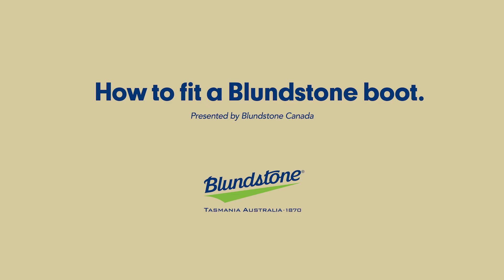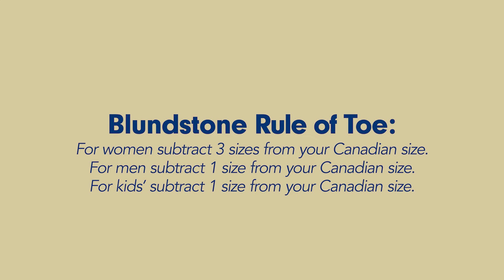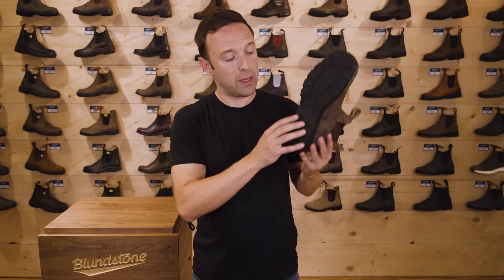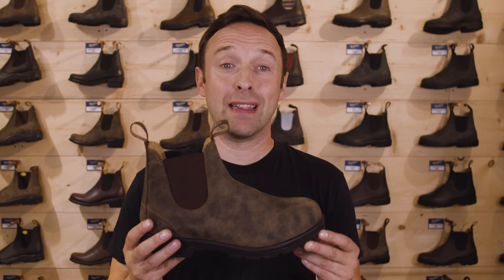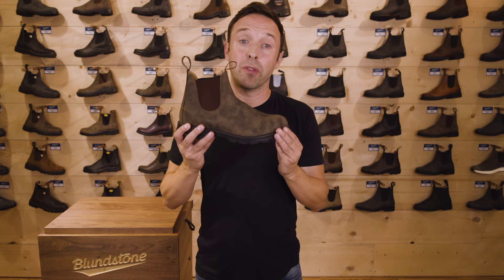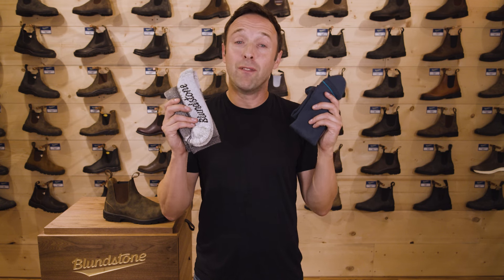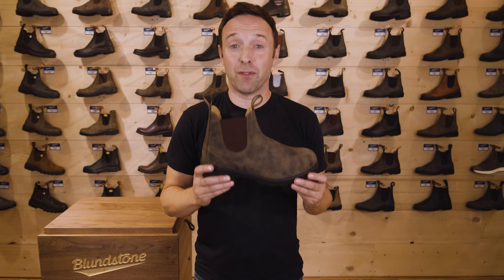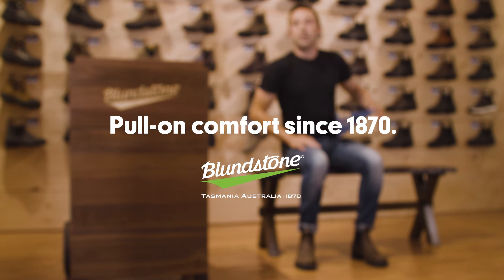How to fit a Blundstone Boot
Everything you need to know about fitting a Blundstone Boot